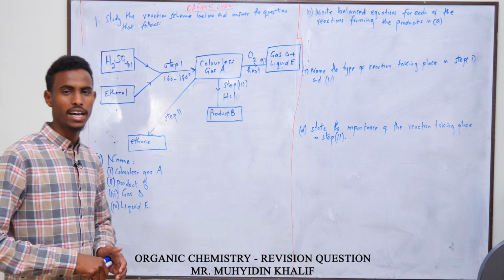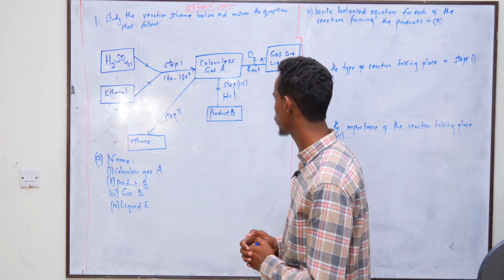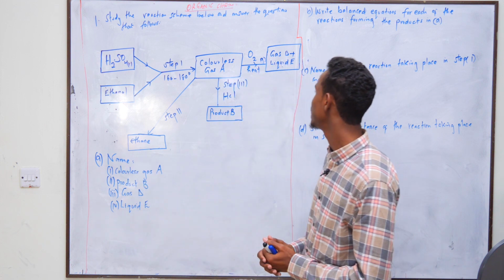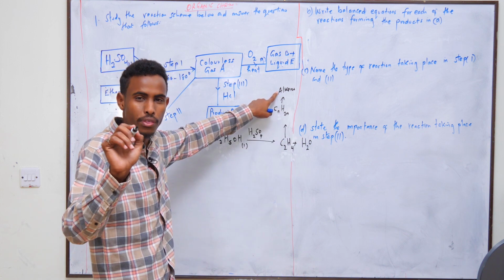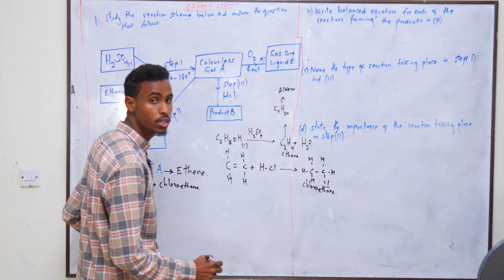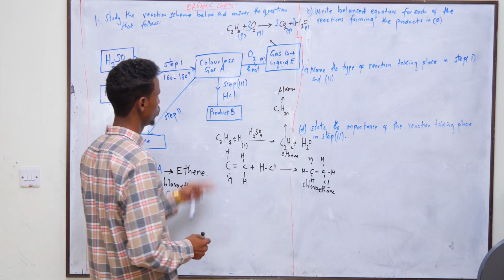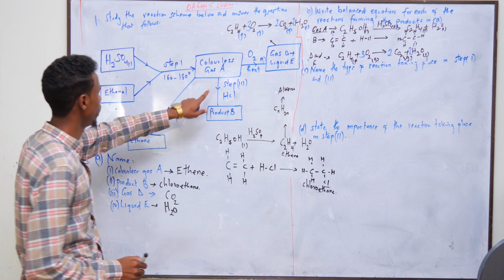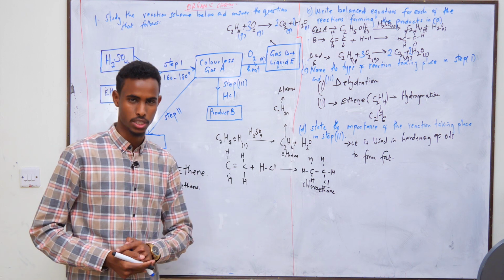ORGANIC CHEMISTRY REACTION SCHEME QUESTION